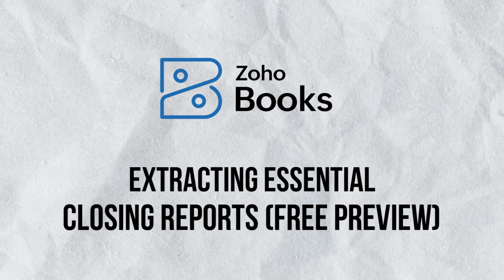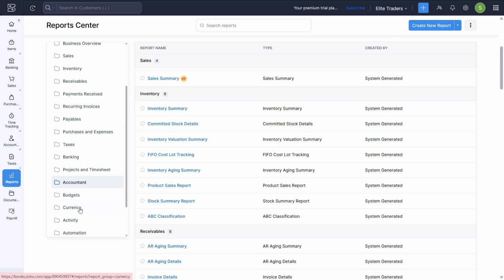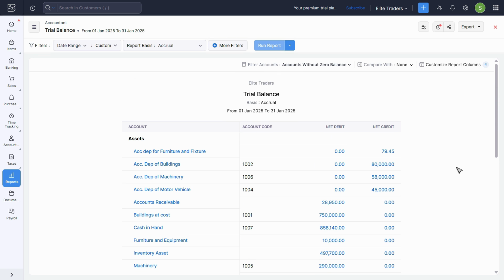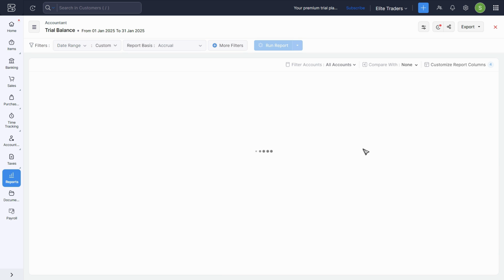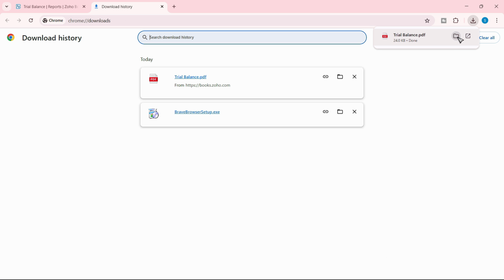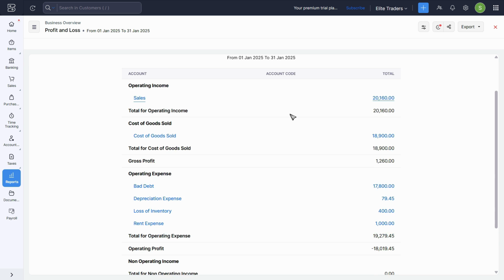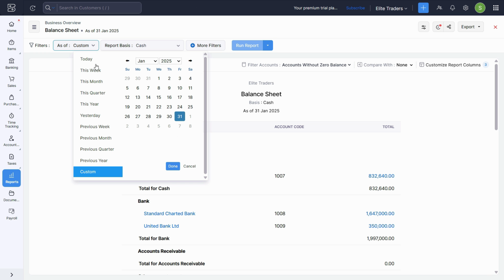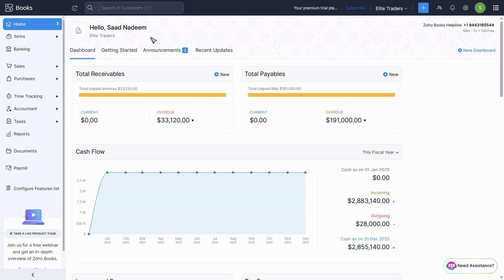How to Extract Essential Closing Reports in Zoho Books | End-of-Period Reporting Guide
Learn how to extract essential closing reports in Zoho Books with this detailed, step-by-step Urdu/Hindi tutorial. Whether it’s month-end, quarter-end, or year-end — this guide shows how to generate key financial reports for closing your books properly.

Ideal for accountants, business owners, and finance professionals who want to ensure clean and audit-ready financial statements.

🧩 What you'll learn:

Which closing reports to extract in Zoho Books

How to generate Profit & Loss, Balance Sheet, Trial Balance

Checking outstanding receivables and payables

Inventory valuation reports

GST/tax summary reports (if applicable)

Preparing for year-end audits

Urdu/Hindi explanation of the full closing workflow